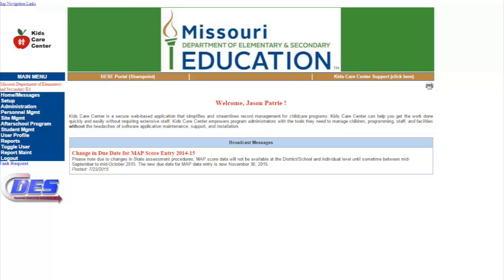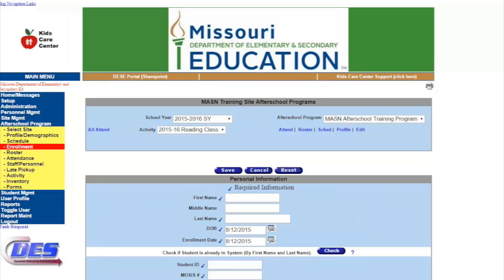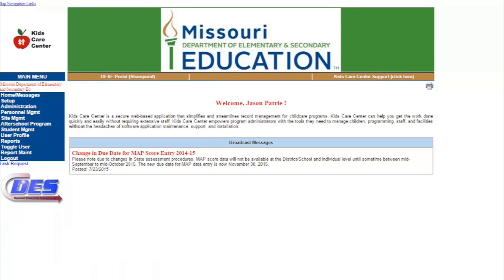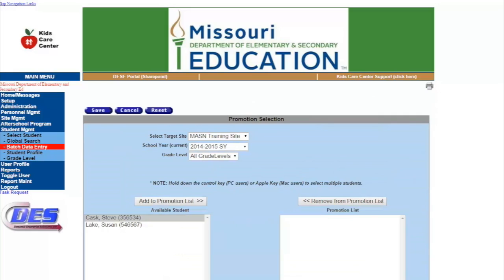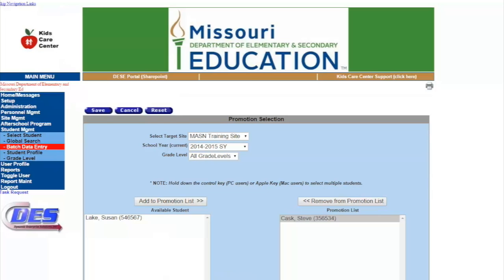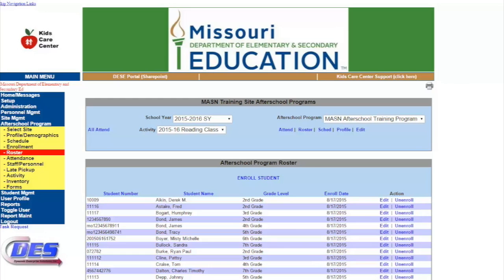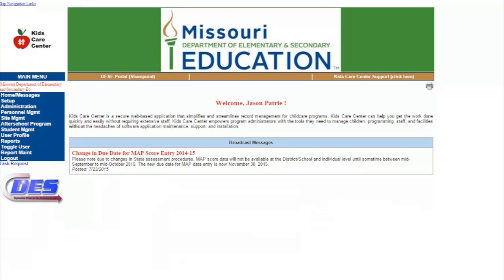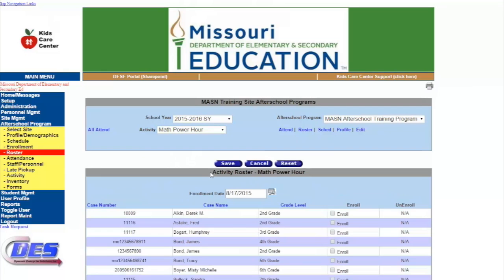Enrolling students in the Kids Care Center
This video will help those running afterschool programs enroll students using the Kids Care Center.